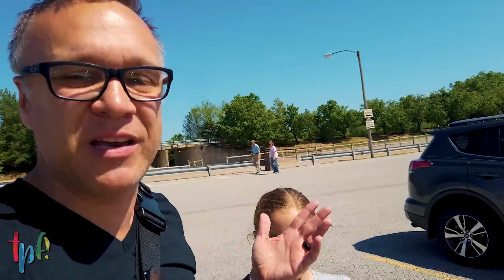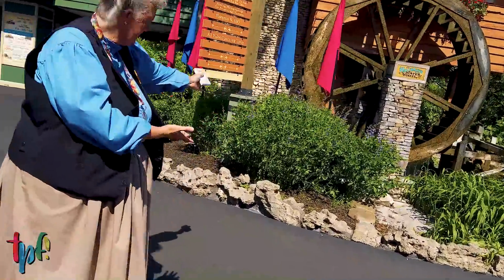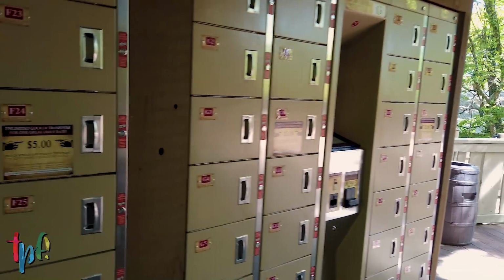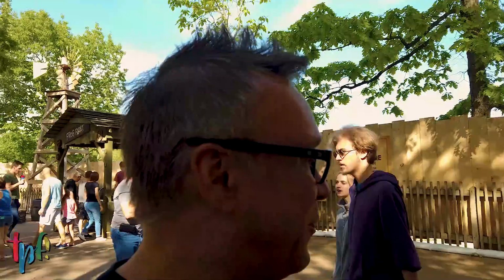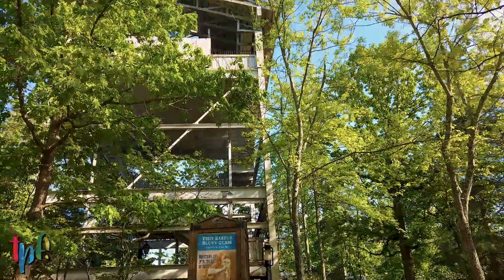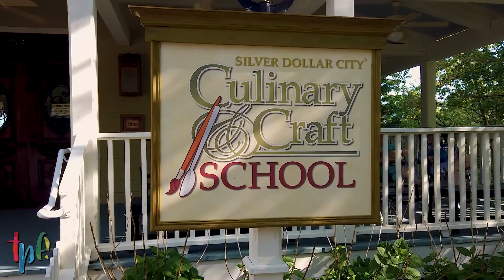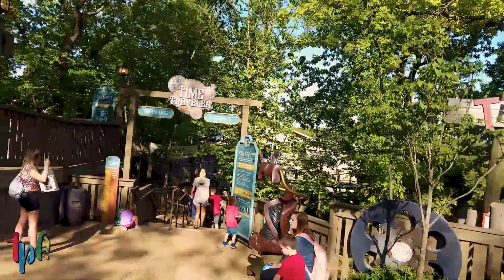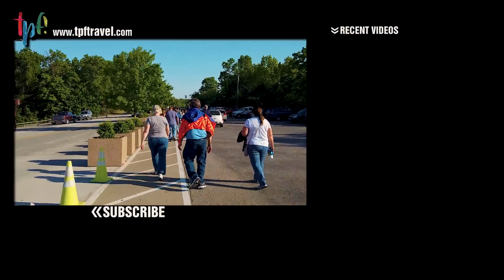MEMORIES! What Has Changed at Silver Dollar City Since the 80's? SHARE YOUR MEMORIES!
This video was uploaded and posted on JOHN’S 50TH BIRTHDAY!

What better way to celebrate than to think about his Silver Dollar City memories! You can join in on the fun!

What did John miss? Did any of his memories from his 50 year old brain fail him?

John and the kiddos tour Silver Dollar City and John recalls what's new, what is gone and how the park is different than it was 20 or 30 years ago.

John used to work in the parking lot, which has gone through many changes. His dad, Bob Burton, worked in Personnel and at the Silver Dollar City Foundation for 27 years, and his sister Amanda has worked there for many years as well!

BECOME A TPF! SUPPORTER!

Send them to our business address:

Escape Code
4560 North Gretna Road
Branson, Missouri 65616

TPF! Travel Adventures: Trips, Places and FUN!
John and Amy share tips and ideas on how to add adventure and family fun to your life, on a budget, whether at home or traveling!

TPF! Travel Adventures regularly highlights attractions in Branson, Missouri, Orlando, Florida and many other travel destinations!